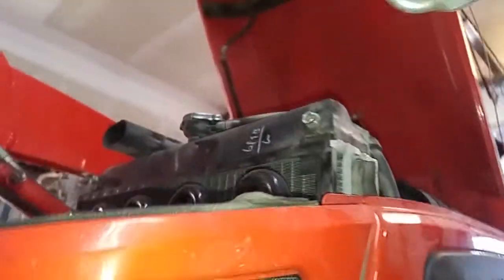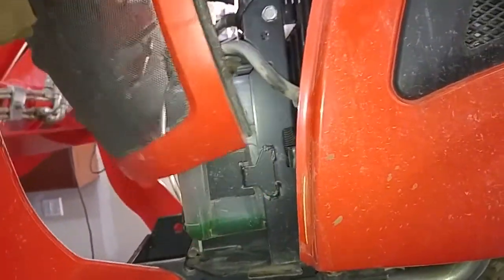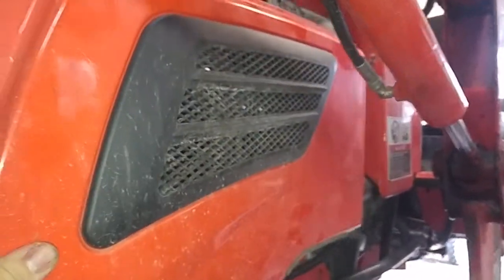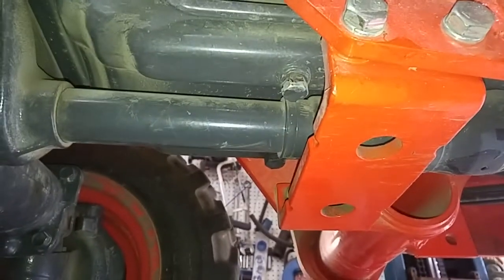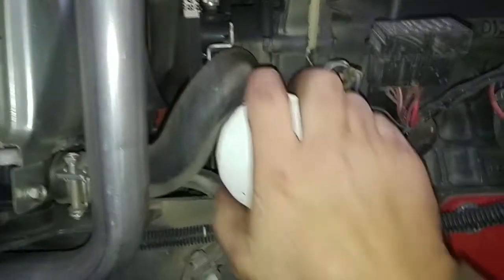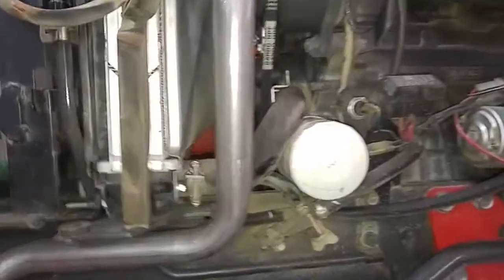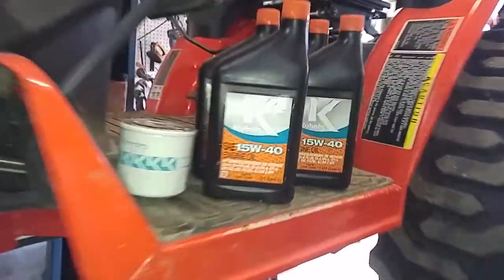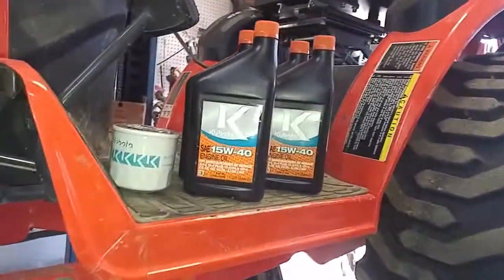2013 Kubota B2920 1.3L engine oil change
Steps required to change engine oil in a 1.3L 3 cylinder Kubota B2920, engine drain plugs are 17mm, also there are two thumb screws holding front grill on at the top forgot to mention that in video